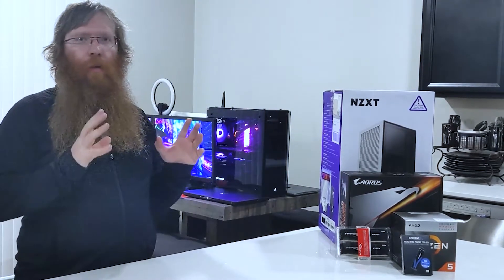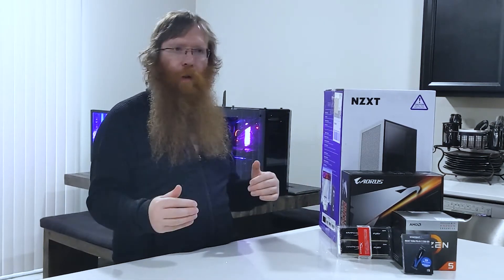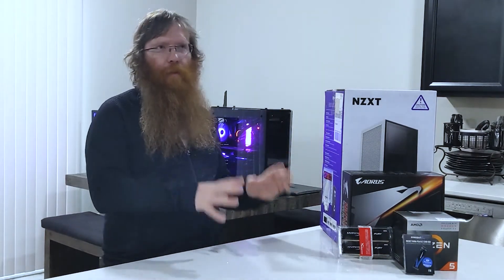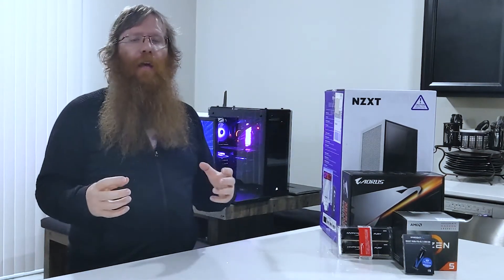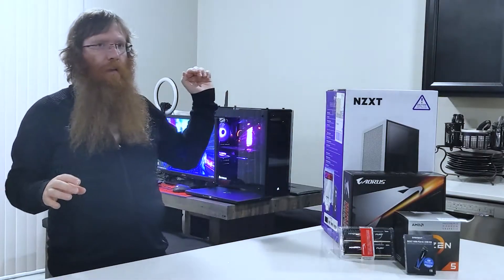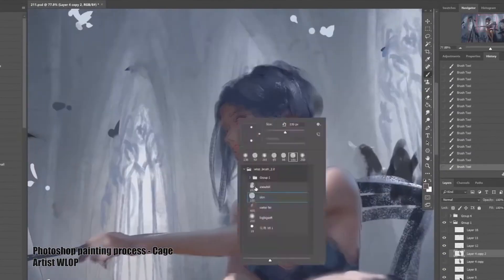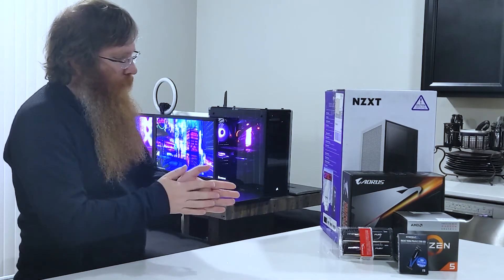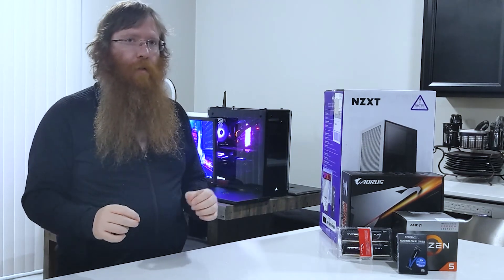Custom PC Building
Video discussion custom PC building